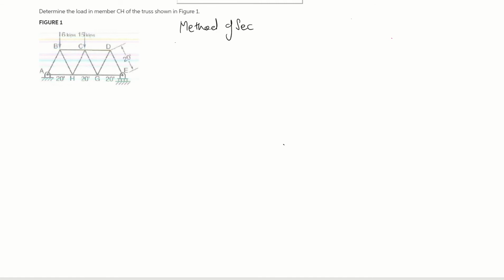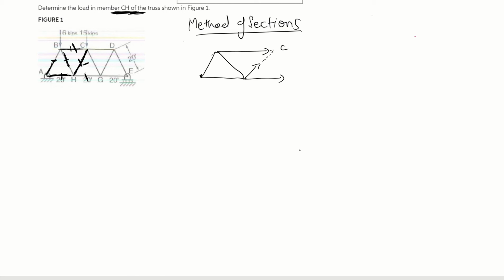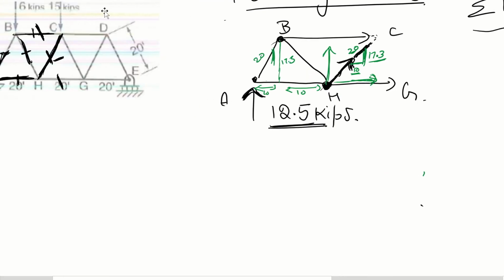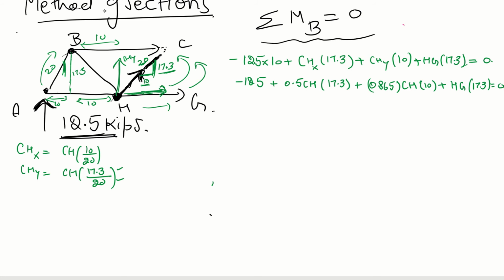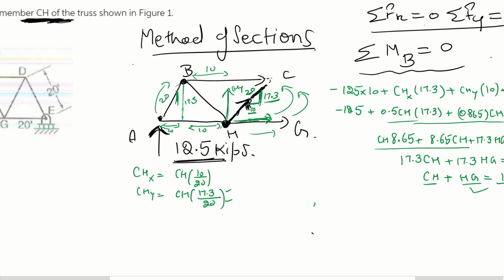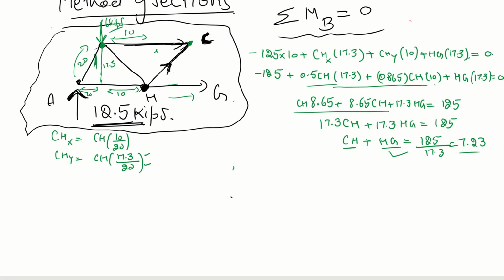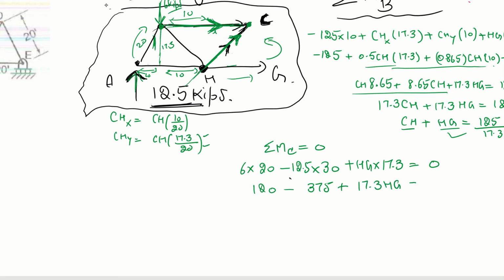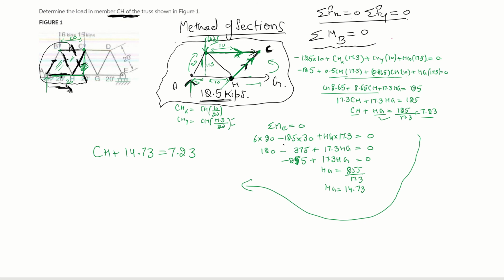Method Of sections